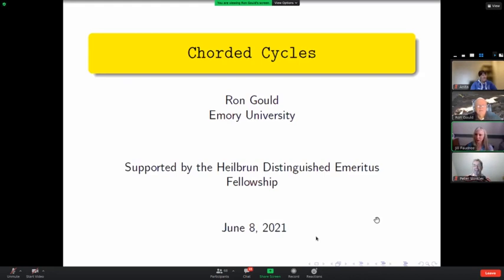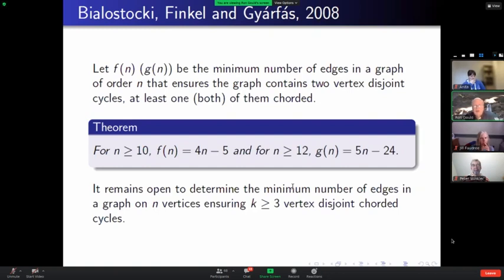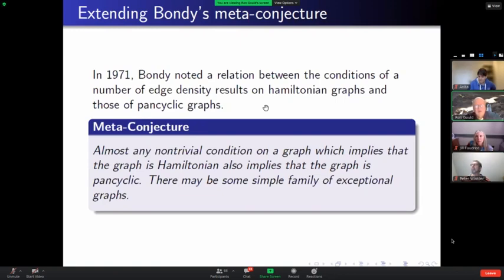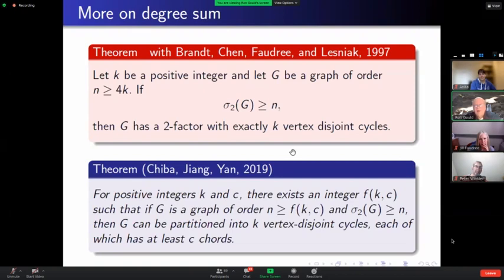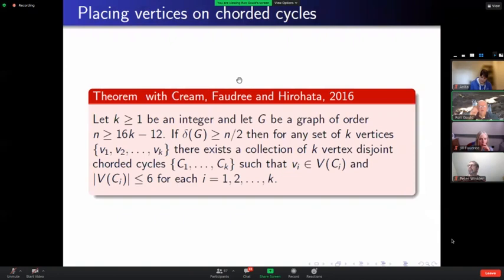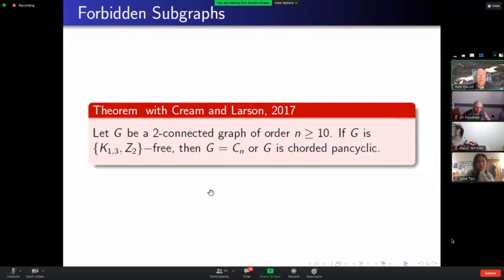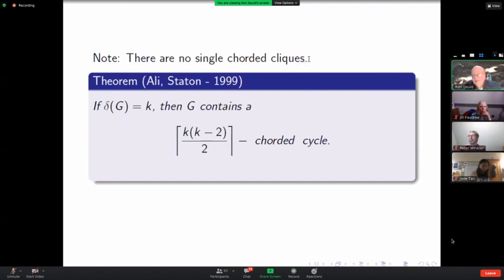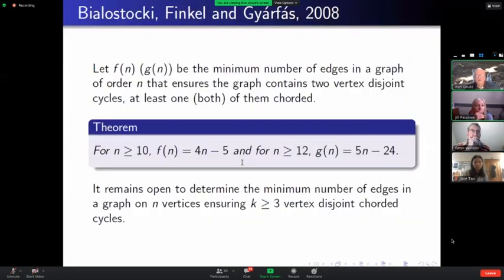Ron Gould (Emory), Chorded cycles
11pm (UTC)   University of Alaska Fairbanks, USA (organized by Jill Faudree)
Speaker: Ron Gould (Emory)
Title: Chorded cycles

A chord of a cycle is an edge between two vertices of the cycle that is not an edge of the cycle. A cycle in a graph G is said to be chorded if its vertices induce at least one chord, and it is called doubly chorded if its vertices induce two or more chords. The past decade has seen a vast increase in the study of chorded cycles.
In this talk I will survey a variety of results dealing with chorded cycles. I will consider several types of questions dealing with chorded cycles and con- sider the major known results in each of these areas. This includes minimum degree and degree sum results, forbidden subgraph results, and edge density results. We will ask questions like:` When can an edge be a chord of a cycle and when can an edge be a cycle edge of a chorded cycle? Many times, I will try to place these chorded cycle results in relation to known results on cycles and show that the chorded cycle results are actually natural extensions of known cycle results.